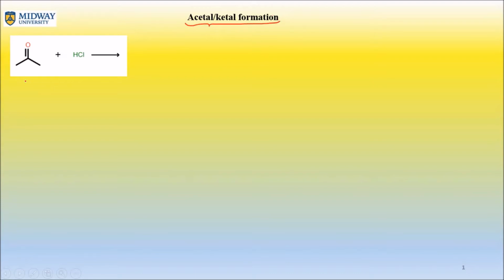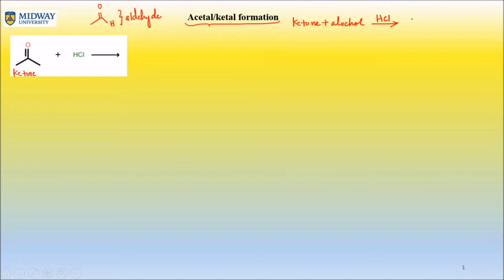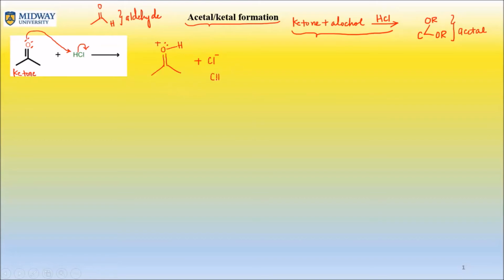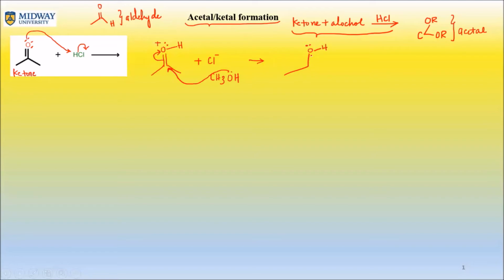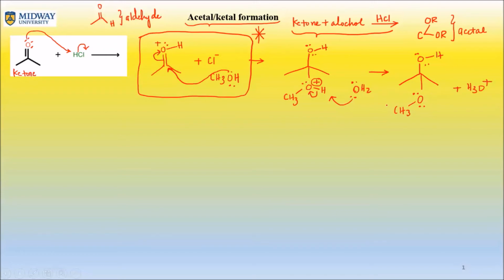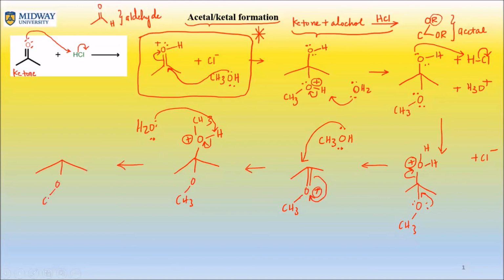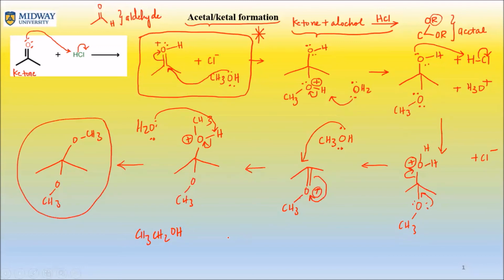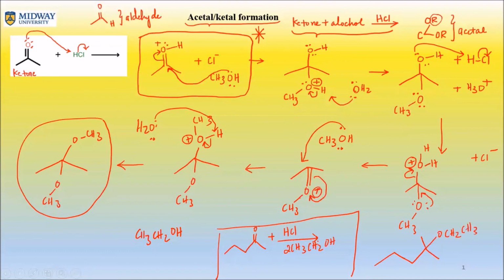acetal/ketal formation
Midway University